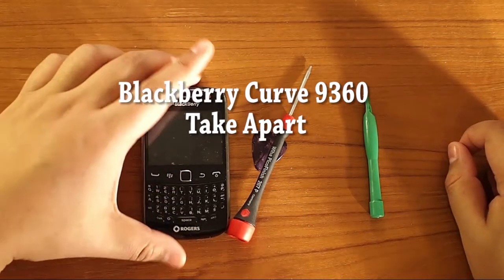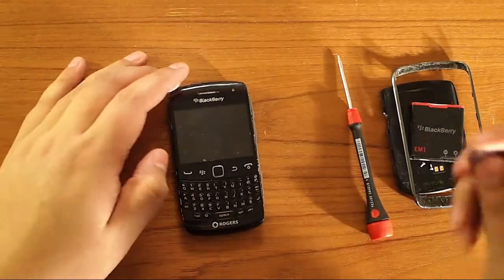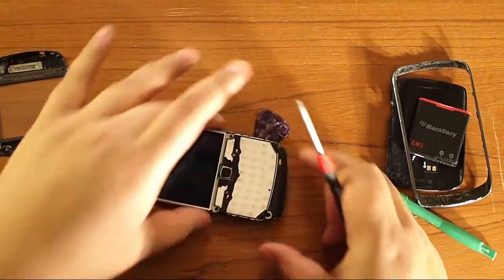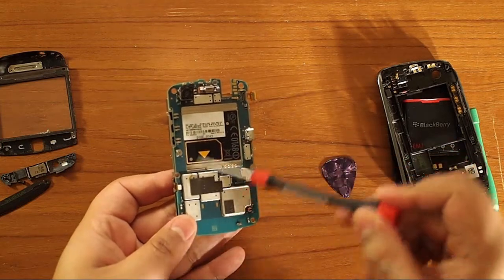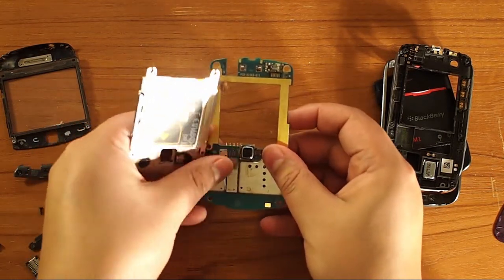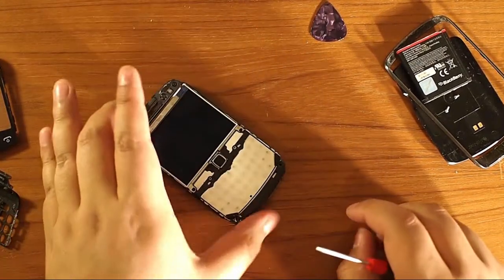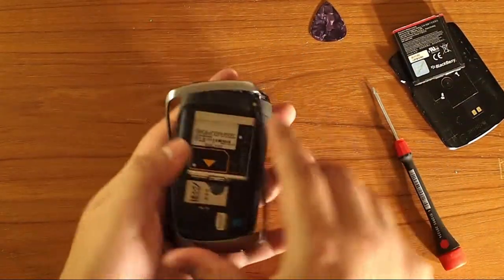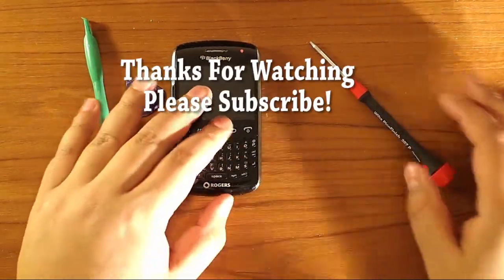Blackberry Curve 9360 Take Apart DIY Tutorial HD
In this video we do a blackberry curve take apart and Re-Assembly

LCD screen 001. (check your version before ordering!) (amazon